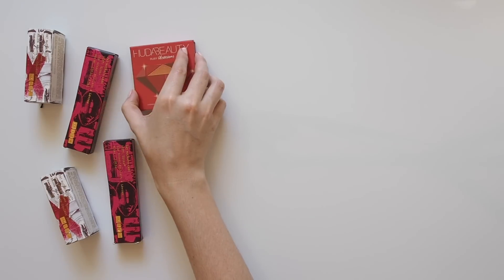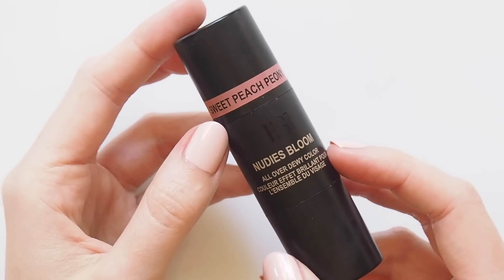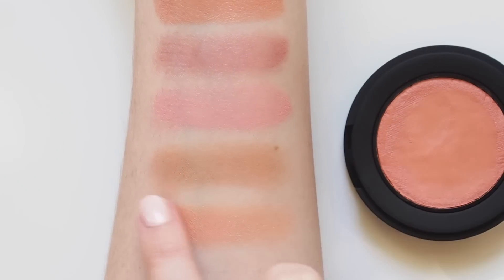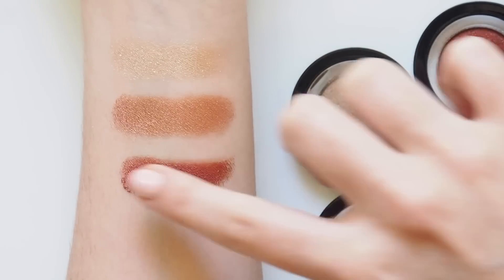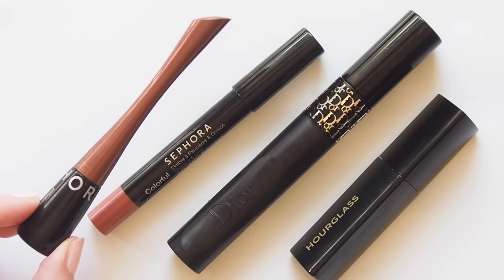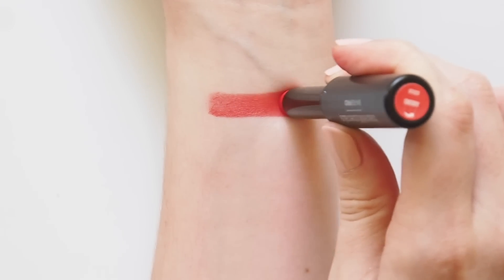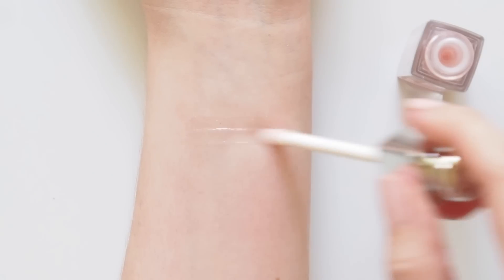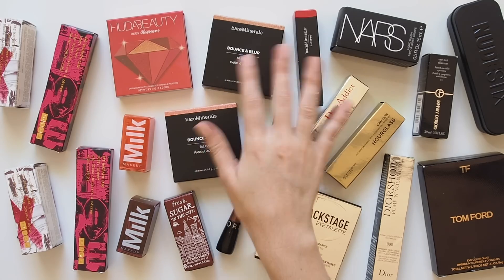Sephora VIB Sale | USA Makeup Haul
Sephora’s Holiday Bonus sale is nearly here for the US and Canada, so I thought I'd share what I picked up during their Summer Bonus sale back in August. Just sharing what I personally enjoy, so remember to research what will work for you and shop responsibly. Spot any favourites here?

Matilda x